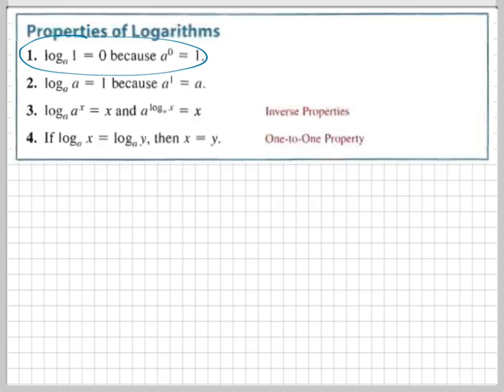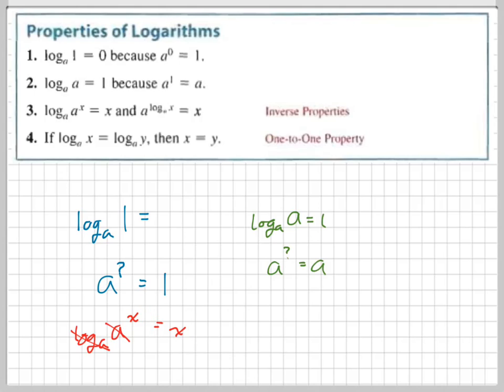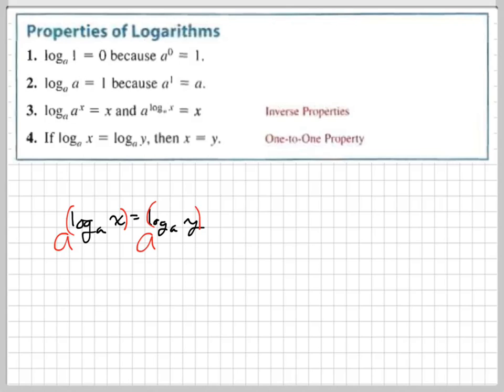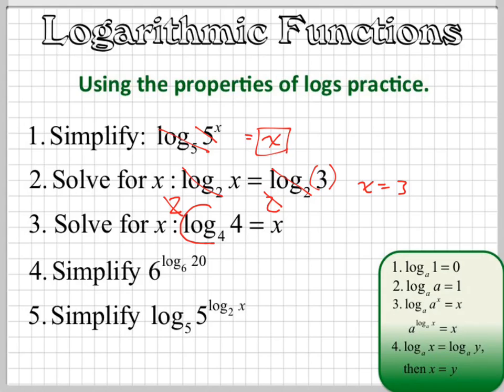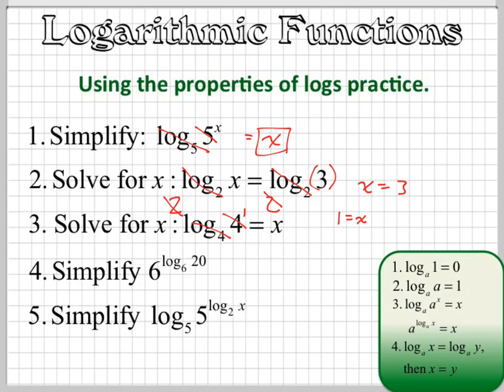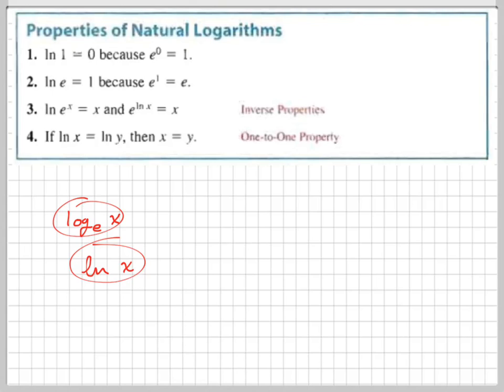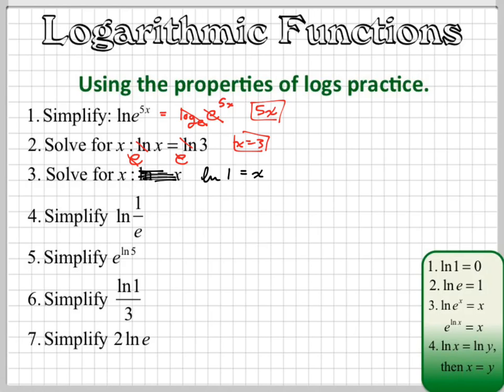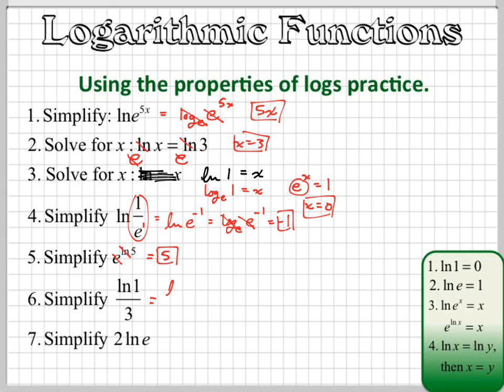Properties of Logarithms Part 1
What are the properties of logarithms?